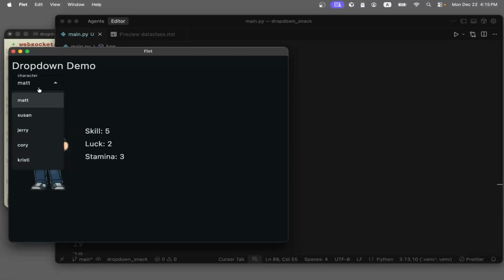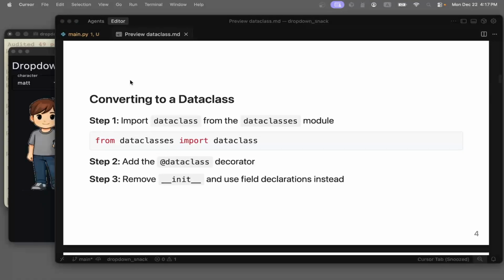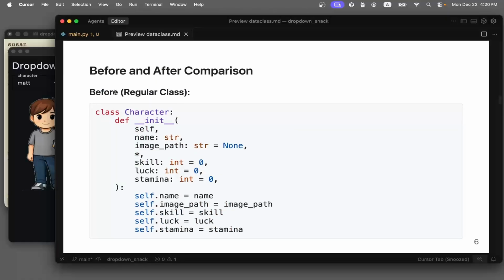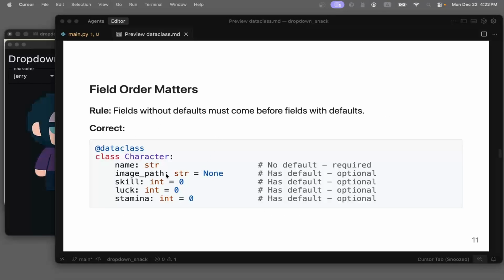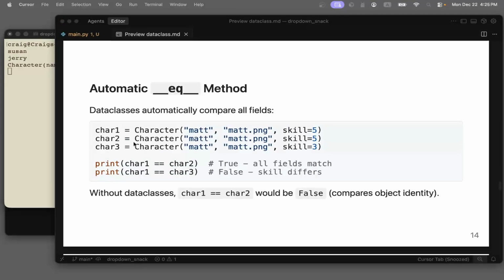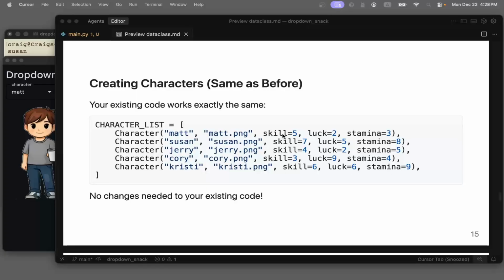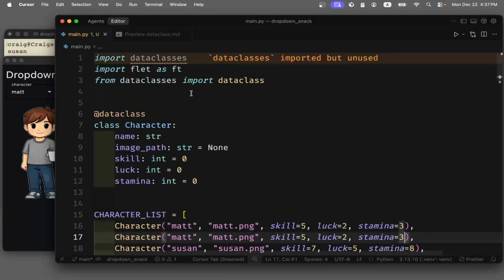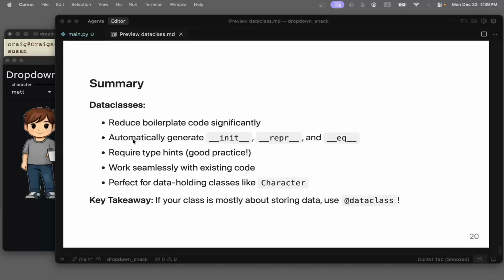44 Using Python Dataclasses in a Flet App: Cleaner Models, Less Boilerplate - PYTH 9.08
In this lesson, we refactor a Flet application model by replacing a traditional Python class with a standard-library @dataclass. The original character model—used to store attributes like name, skill, luck, and stamina—worked correctly, but required a significant amount of boilerplate code that made it harder to read and maintain.

We walk step by step through converting the class to a dataclass and explain why it is often the best practice when a class is primarily used to store data rather than behavior. Along the way, you’ll learn:

Why standard Python classes can become verbose

How the @dataclass decorator works

Automatic __init__, string representation, and equality generation

Required vs. optional fields and correct field ordering

How dataclasses act as a drop-in replacement with no changes to calling code

Readable debugging output when printing objects

Safe handling of mutable defaults using field()

When dataclasses are appropriate—and when they are not

Optional features like immutability (frozen=True) and type hints

This example demonstrates how dataclasses improve readability, reduce bugs, and encourage better design, all while using only the Python standard library. If your Flet (or any Python) class is mostly data, dataclasses are a clean, idiomatic solution.

This video is part of a Python + Flet tutorial series focused on writing clear, maintainable application code.